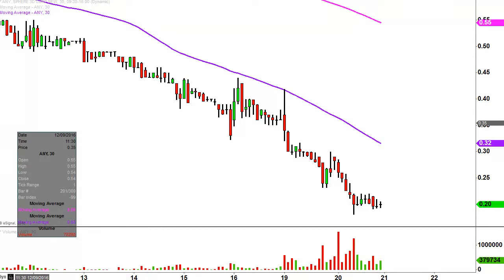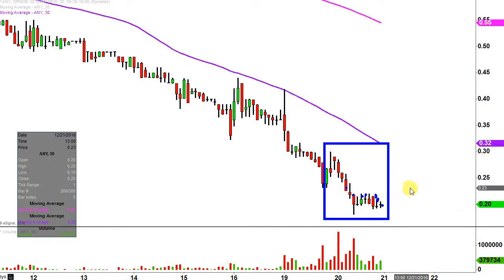Sphere 3D Corp - ANY Stock Chart Technical Analysis for 12-20-16